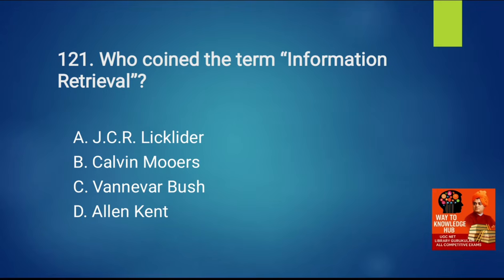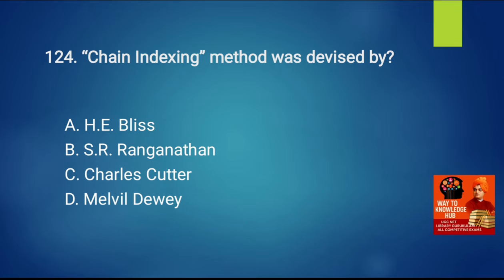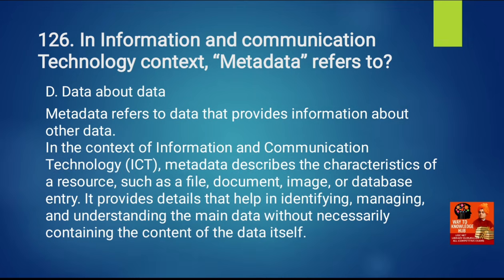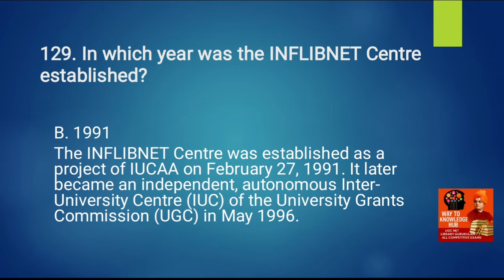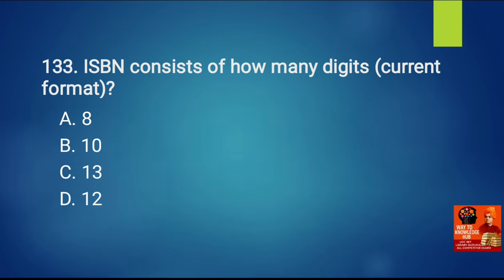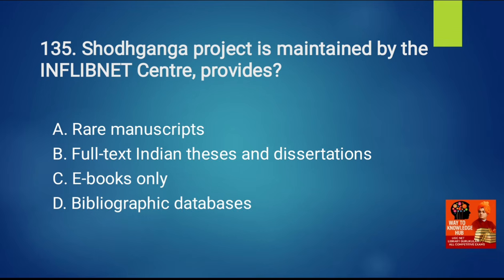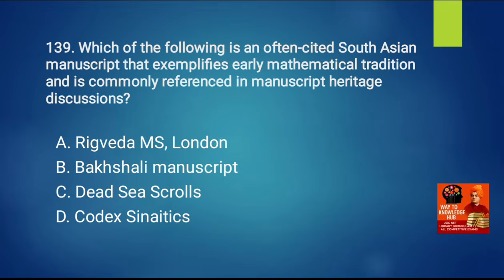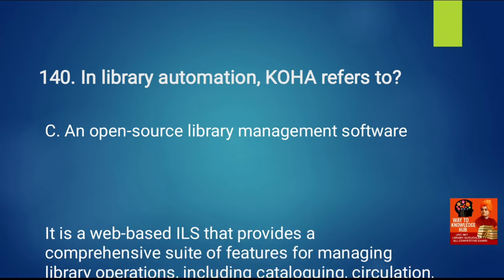EMRS Preparation: Library & Information Science MCQs – Part 6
Boost your EMRS preparation with our Library & Information Science MCQs series! 📚 These exam-oriented questions with detailed explanations are designed to help you score higher and understand concepts quickly.

✅ In this video:

Must-know MCQs for EMRS exams

Clear, easy-to-understand explanations

Quick tips to improve your exam score